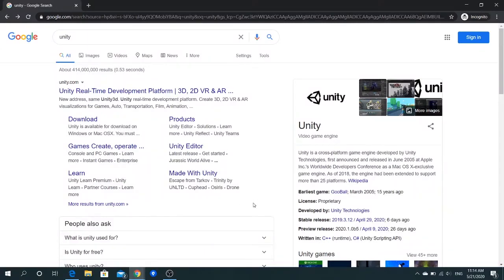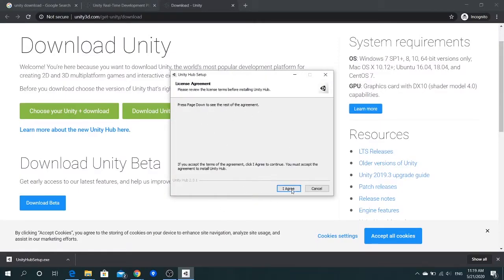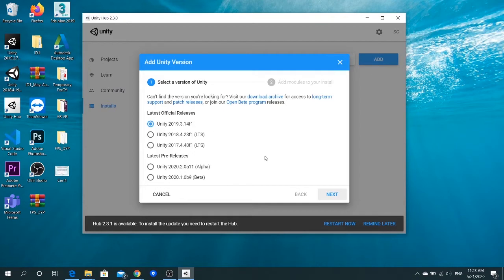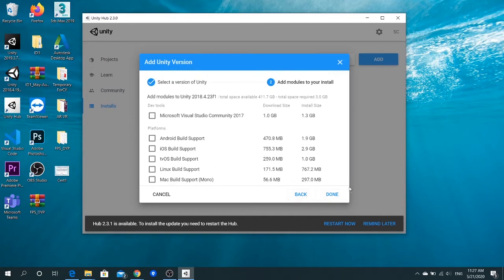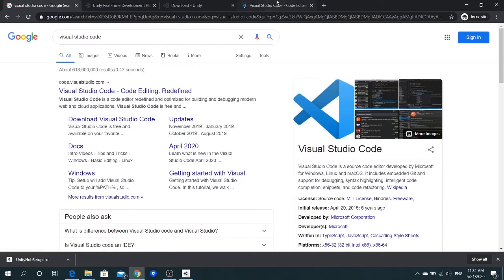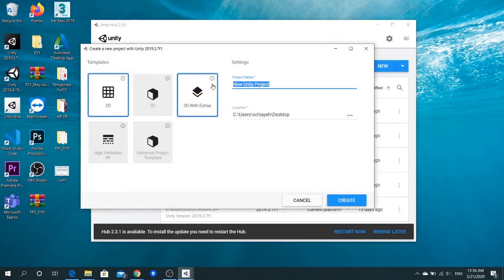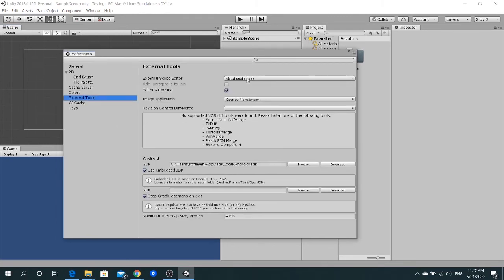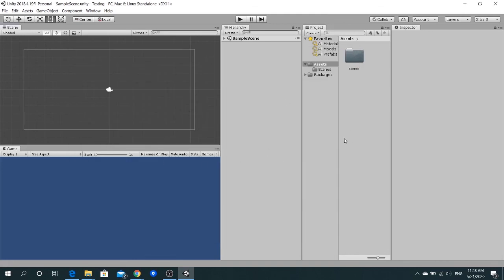Install Unity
This video will be sharing about how to download and install Unity in your workplace. And some code editor setup in Unity.